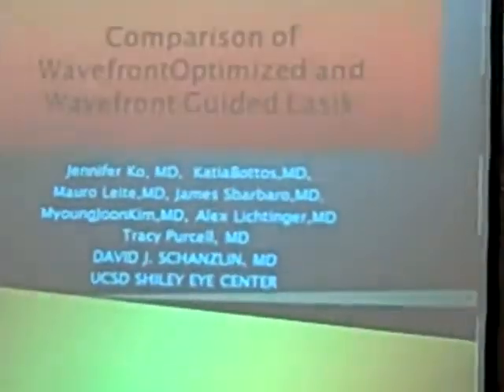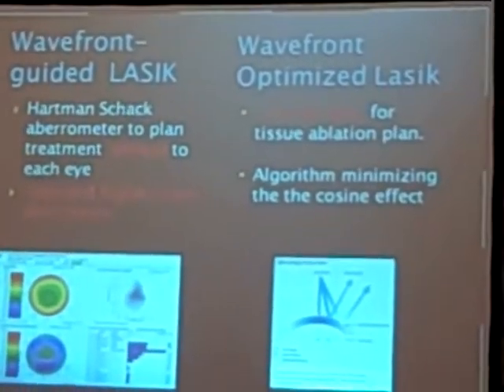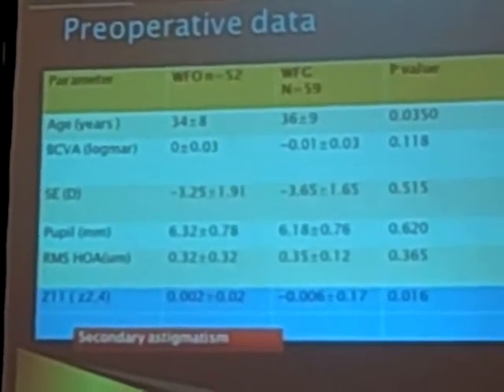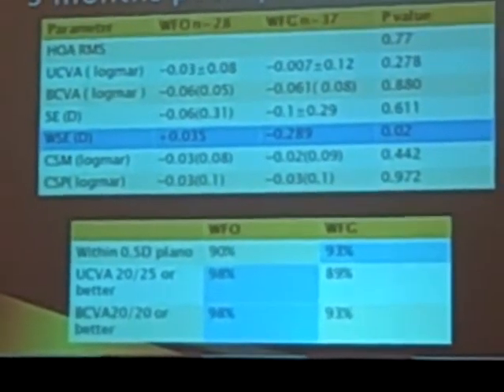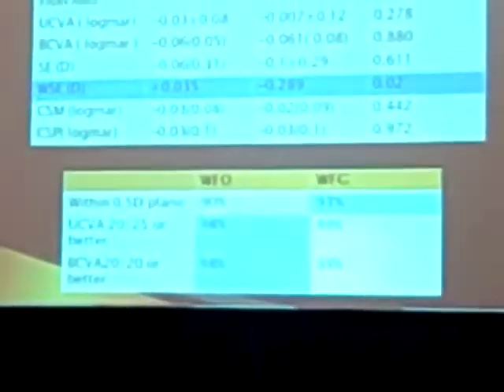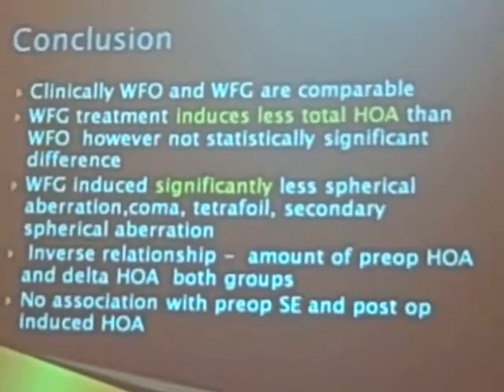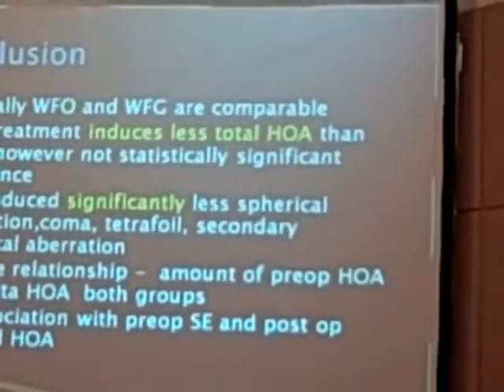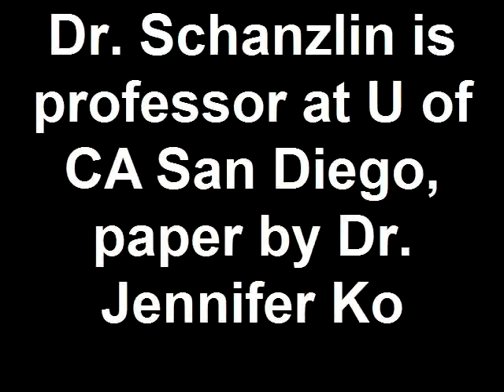Dr. David Schanzlin + wavefront guided vs optimized LASIK